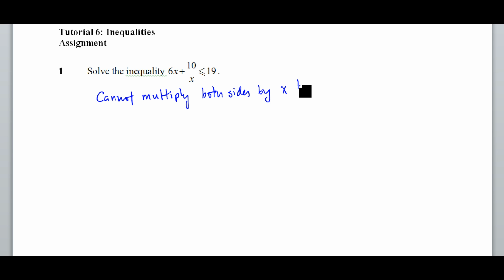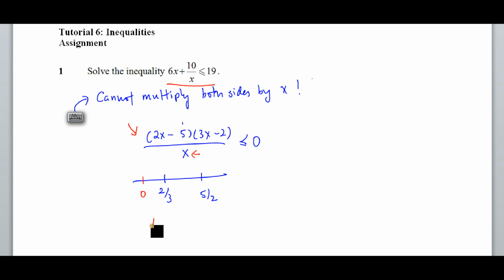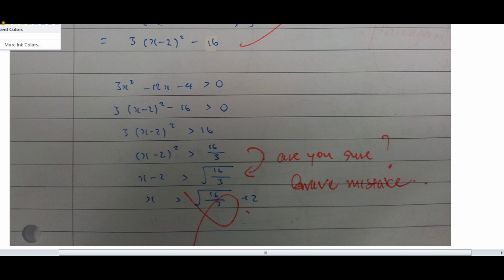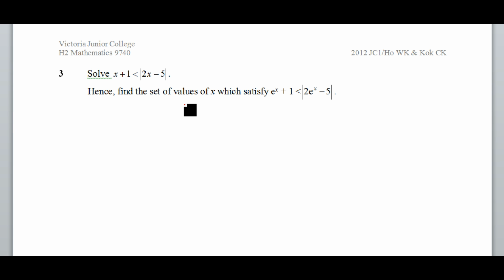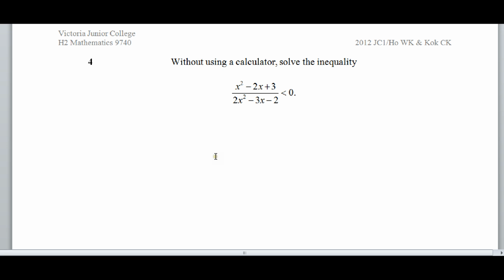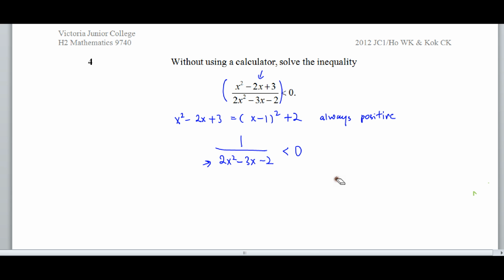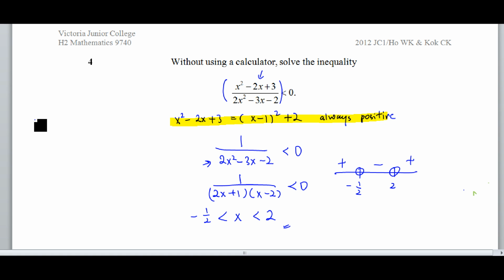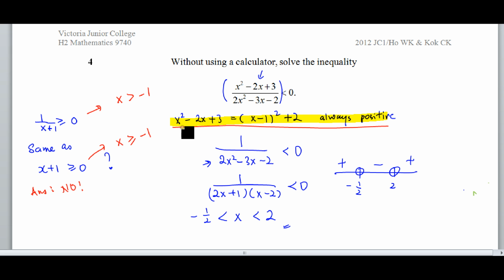JC1 Tut 06 Assignment